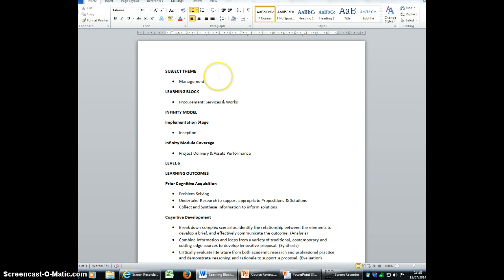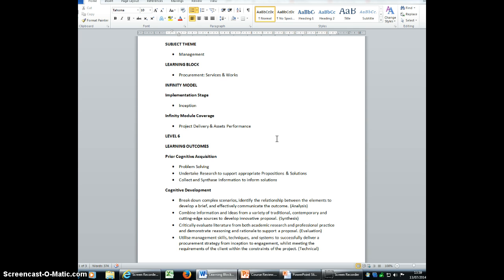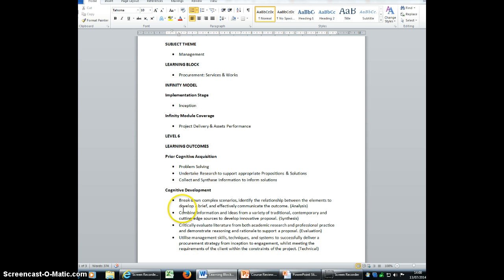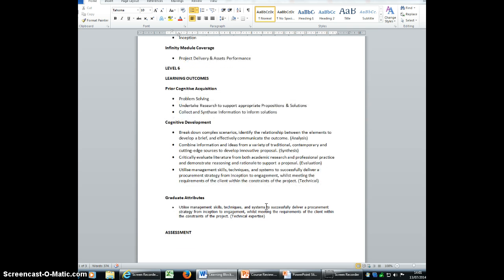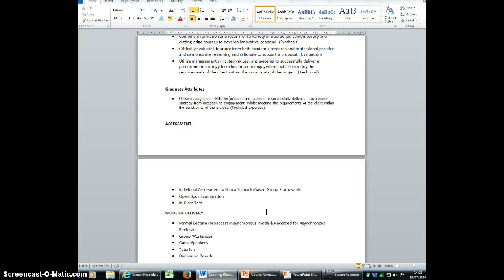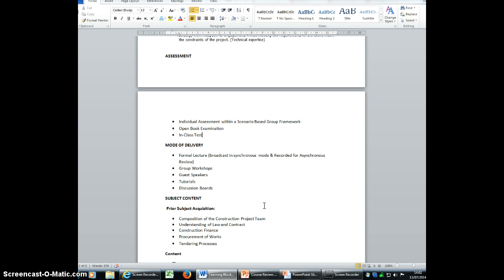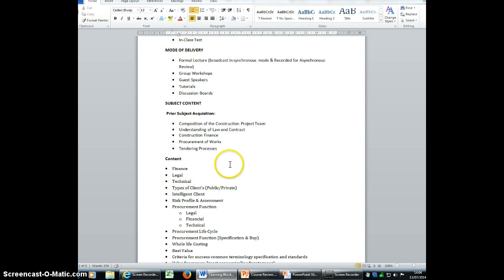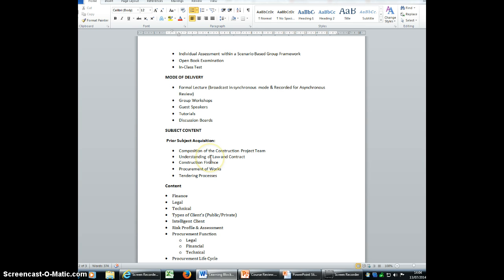Learning Block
Learning Block on a word format